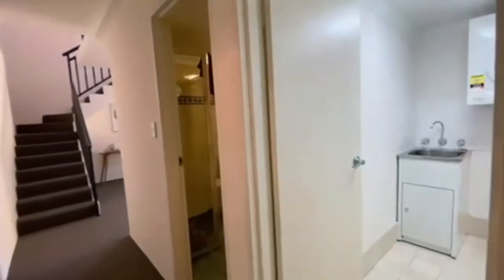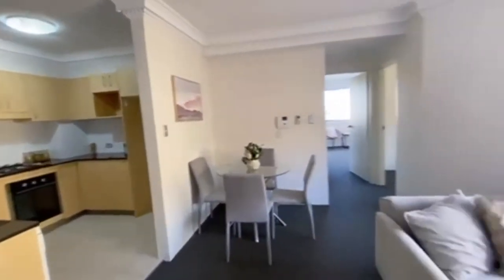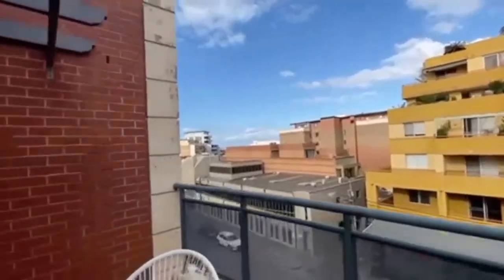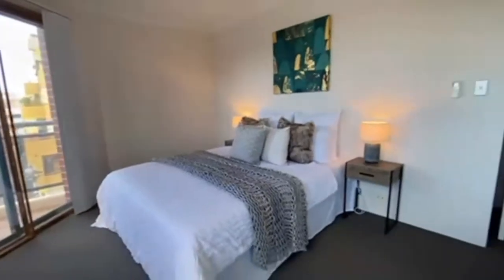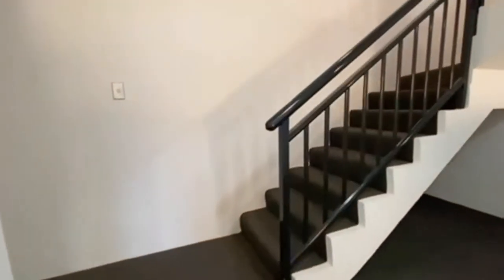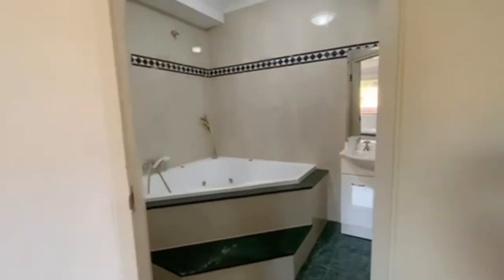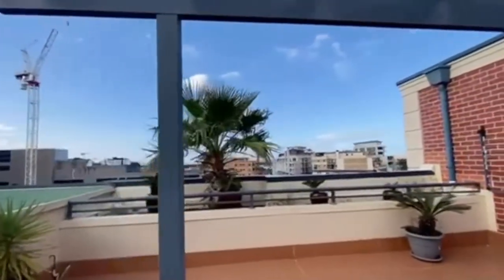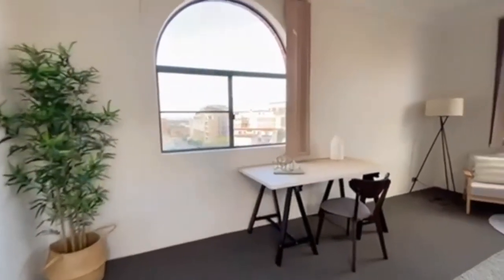14/24 Belgrave Street, Kogarah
305sqm Skyhome Apartment

At 305sqm, this is one of Kogarah's premier apartments. Boasting living areas over two spacious levels, multiple car accommodation, a sun filled oversized terrace and a separate home office / studio, this amazing offering will have instant appeal to all styles of Buyer.

Featuring:
3 bedrooms, 2 with ensuite and all with built-in wardrobes
Formal lounge with decorative gas fireplace
Modern kitchen with gas cooking and stone bench tops
Casual sun filled living area / parents retreat
Oversized terrace with much desired north-east aspect and views
4 Car secure garaging

Perfectly located moments to both St George Hospitals, Kogarah Train Station cafes, major shopping and multiple school.

Unit + balcony | 245sqm approx.
Secure garaging | 60sqm approx.